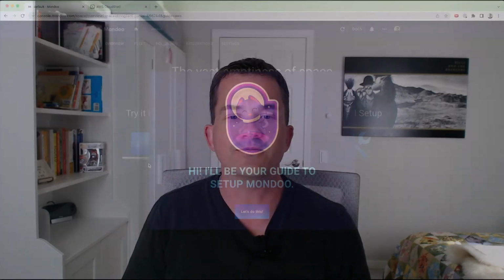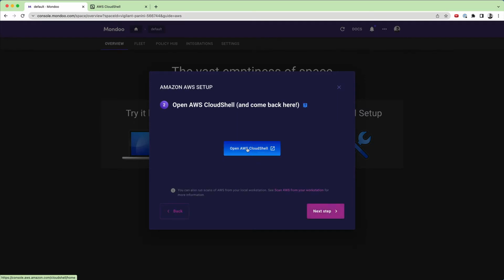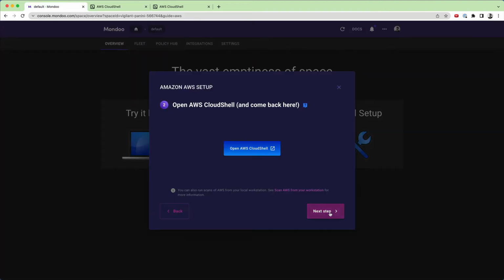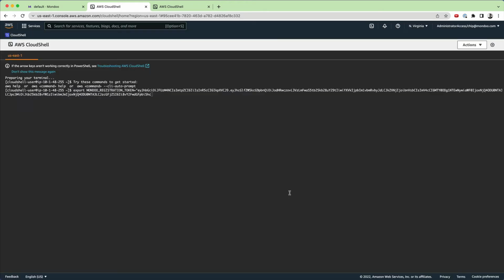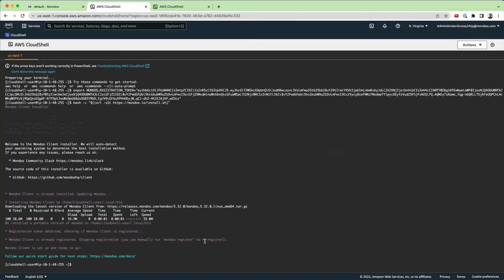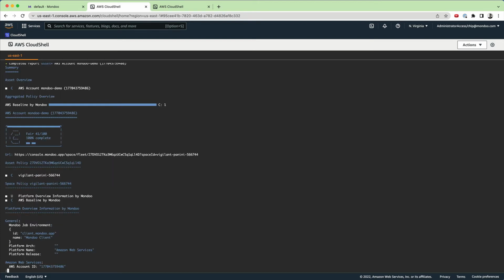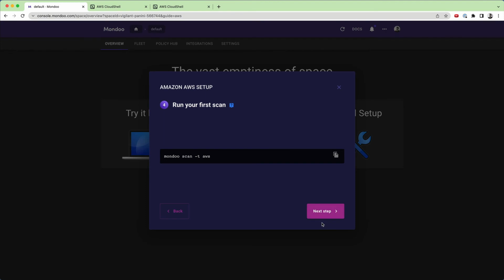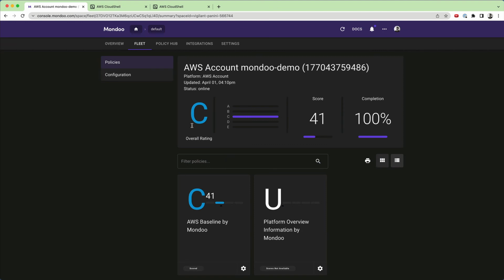Find vulnerabilities and misconfigurations in your AWS accounts in minutes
Want to see how you can find vulnerabilities and misconfigurations in your AWS accounts in minutes?

We know you're busy working to bring innovation to market without getting trapped in audit cycles or recovering from security breaches or unplanned work, so we'll make this quick.

This tutorial will show you step by step how to run a security assessment of your AWS account using Mondoo from AWS CloudShell. Follow along and you'll quickly get scan results with an asset score and best practice recommendations.

Give it a try! We're confident it'll help you spend less time recovering from security breaches, and more time innovating.

Chapters:
00:00  Intro
00:23  Walkthrough begins
01:30  Mondoo scans AWS API
02:25  Full list of Mondoo assets
02:38  Final review